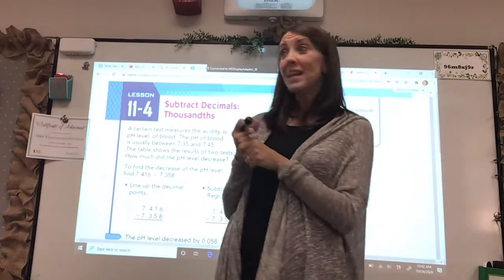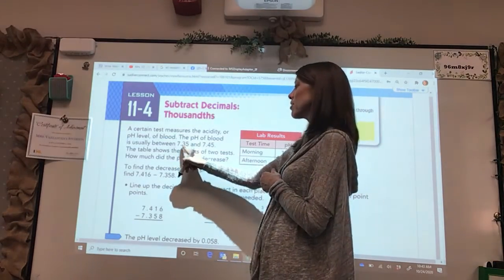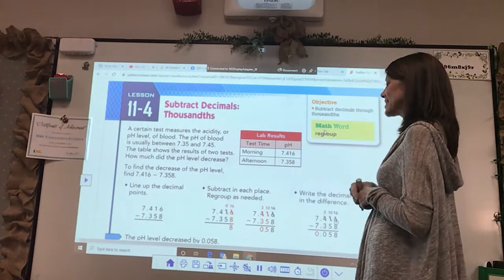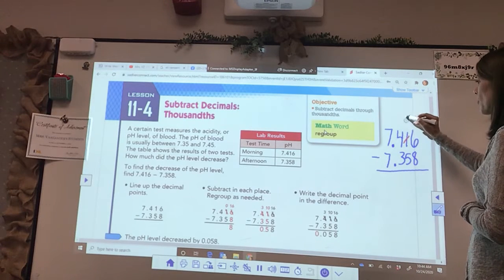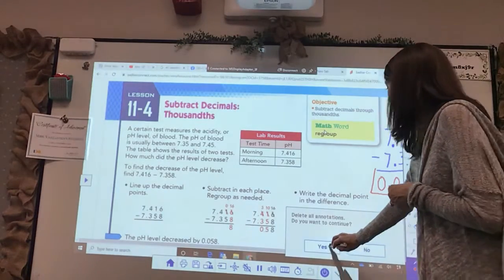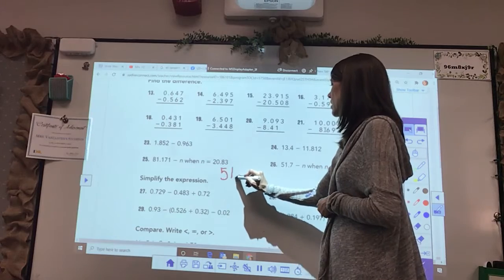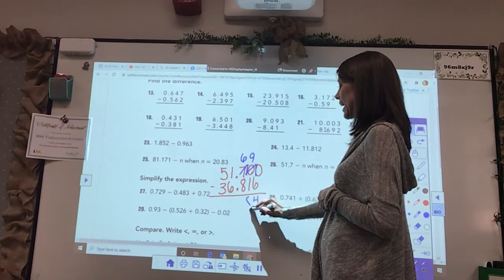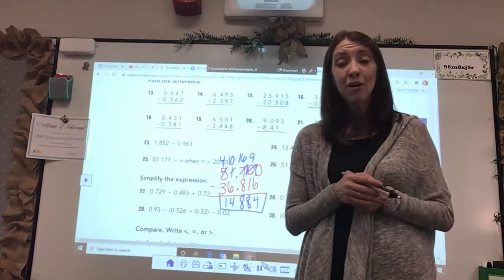11-4 Subtract Decimals Thousandths